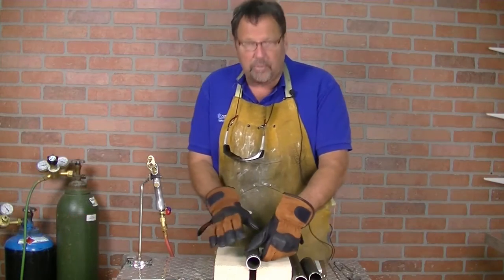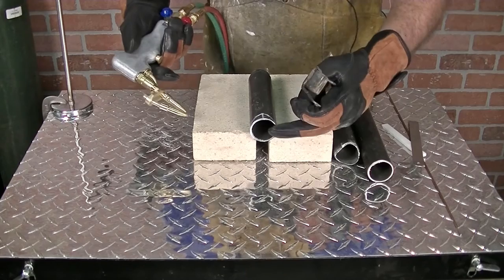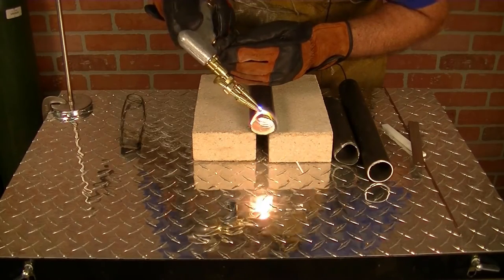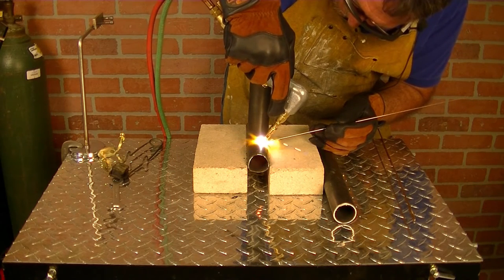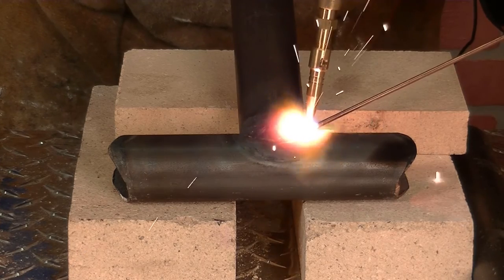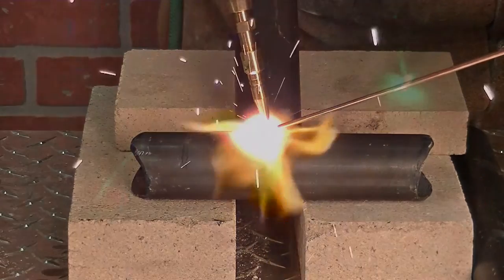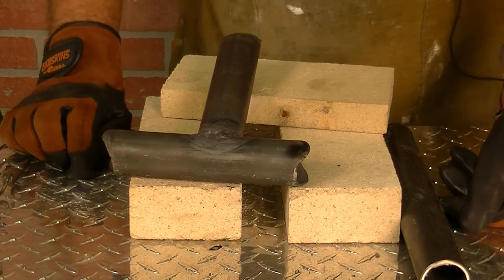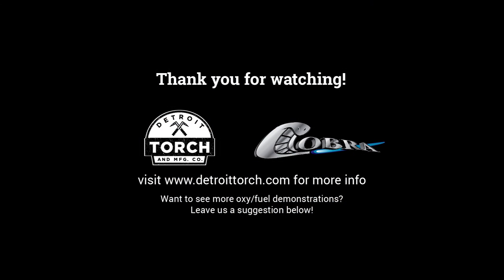Chromoly Roll Cage or Fuselage gas welding and cutting demonstration with the DHC2000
We use the DHC2000 to cut, fit and  weld two 1.5" chromoly pieces of tubing together using oxygen and acetylene.

**Check any and all possible sanctioning bodies/groups for their rules/regs regarding rollbars to understand what is acceptable and required or prohibited -before- doing a rollbar.**